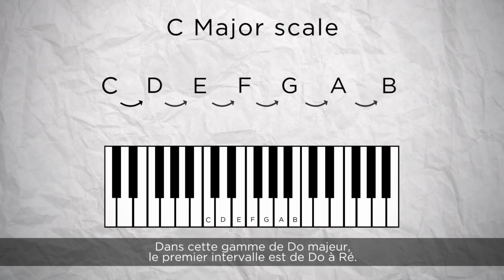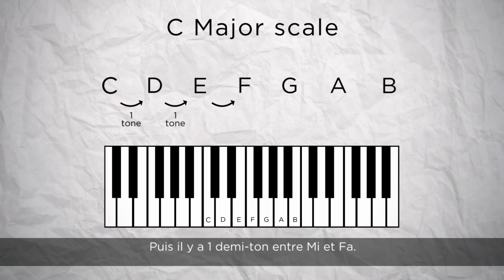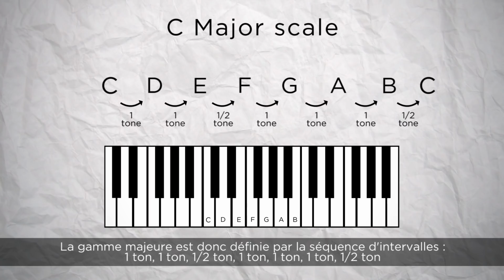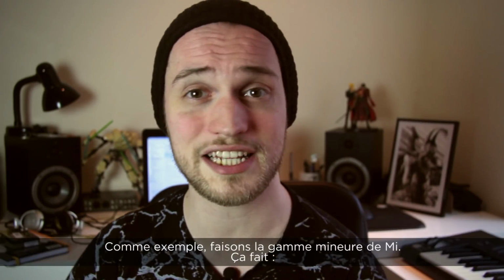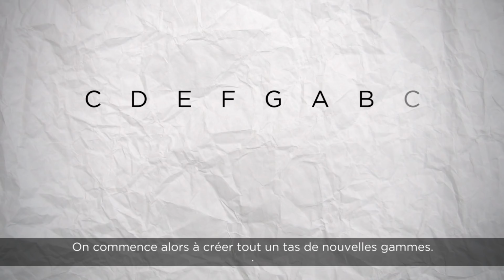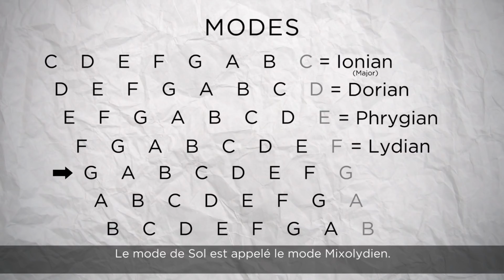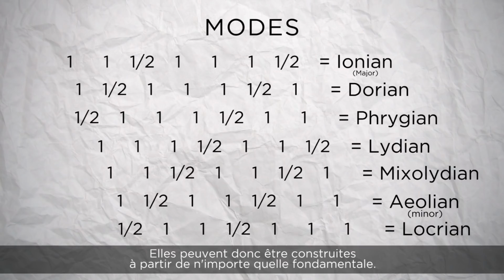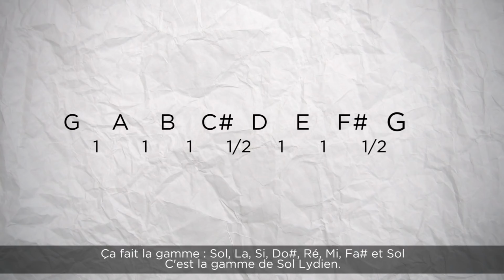[Music Theory in 5m #4] Scales and Modes (VOSTFR)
With this 4th episode of this series, we start to touch the real basis of music theory. Today we see how the major and minor scales are built, and what are modes.

~FOLLOW LINKS~